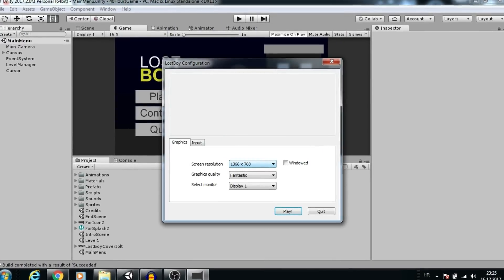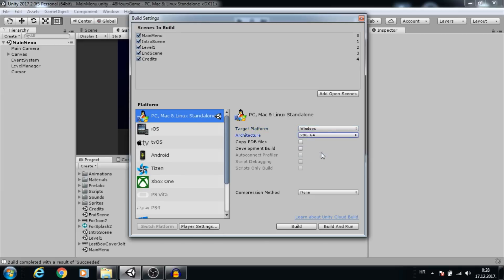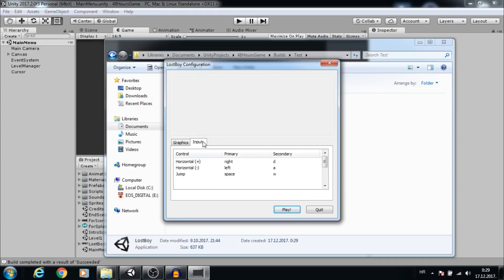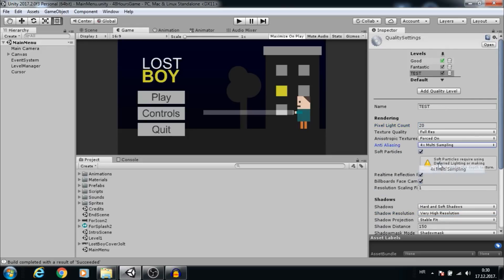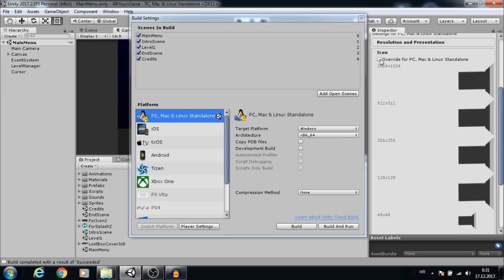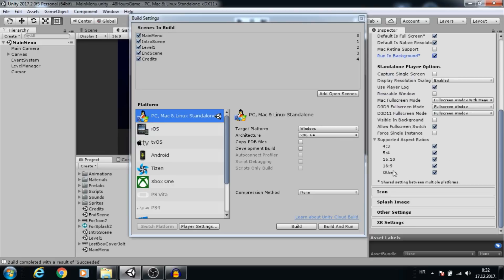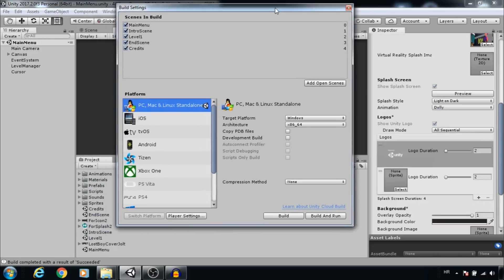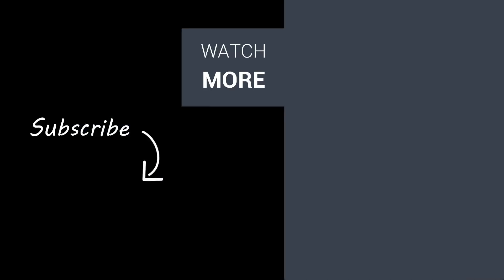BUILD/EXPORT Game in Unity(Windows)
Learn how to build/export game in Unity.
Change default game icon, splash screen, customize or remove pregame window, change quality settings and more.

All future tutorials will be on that channel. Thank you..